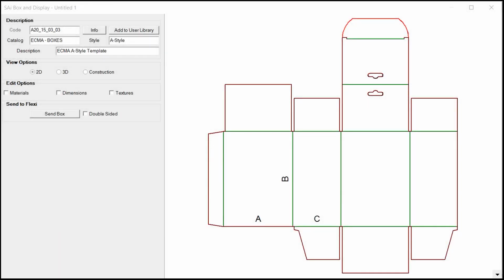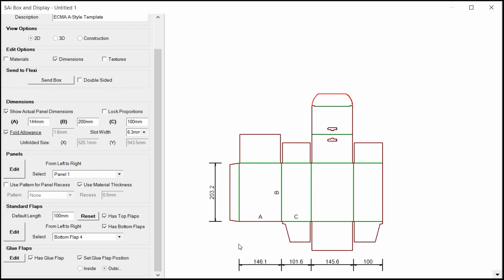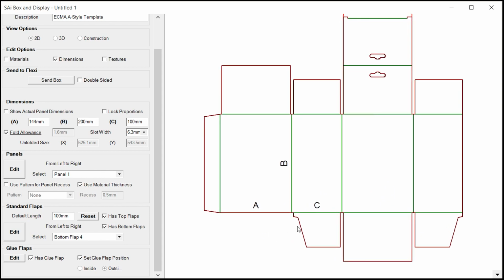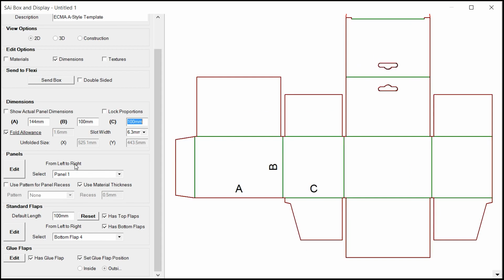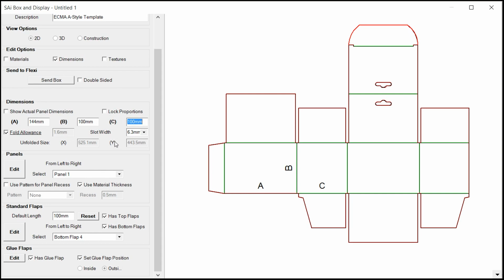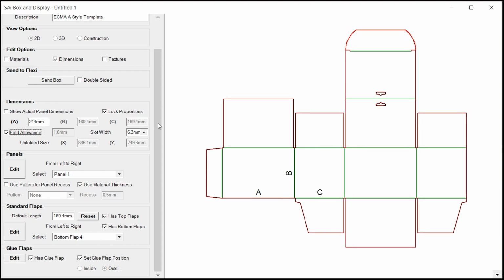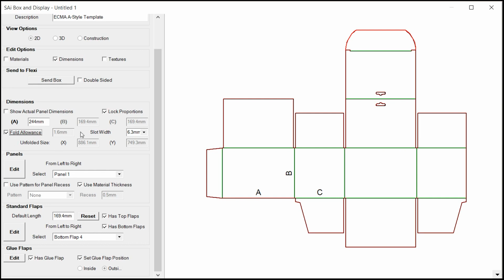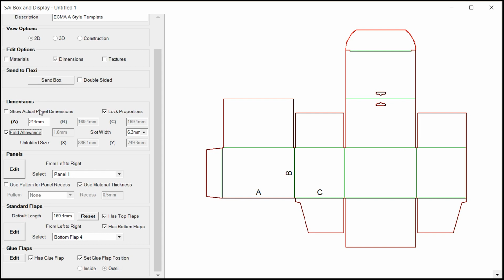Box&Display - Edit Dimensions